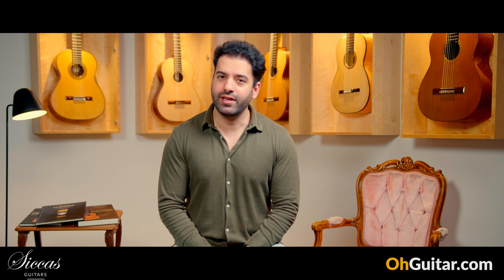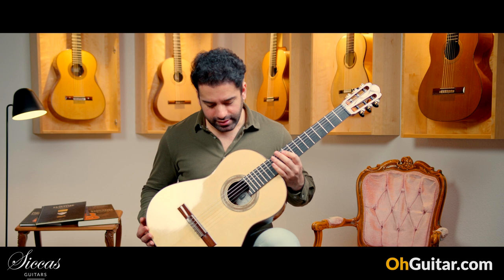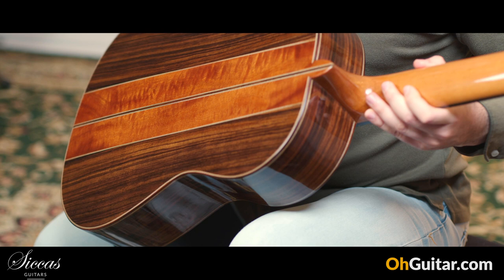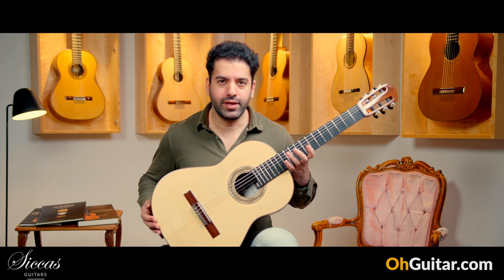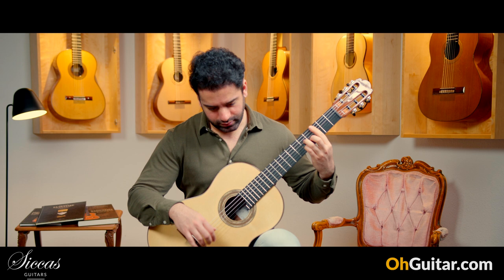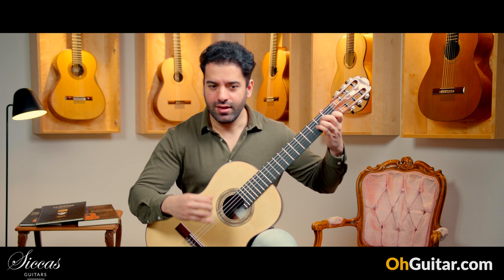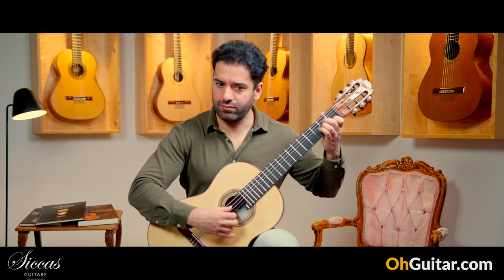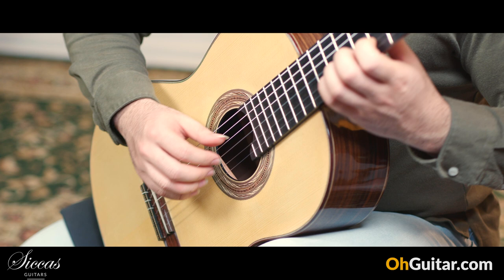Florian Chauvet 2023 Doubletop Classical Guitars Review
► 76137 Karlsruhe, Roonstr. 31, Germany ‾‾‾‾‾‾‾‾‾‾‾‾‾‾‾‾‾‾‾‾‾‾‾‾‾‾‾‾‾‾‾‾‾‾‾‾‾‾‾‾‾‾‾‾‾‾‾‾‾‾‾‾‾‾‾‾‾‾‾‾‾‾‾‾